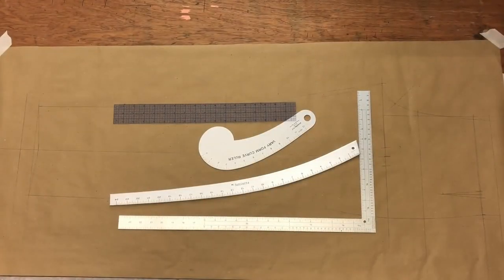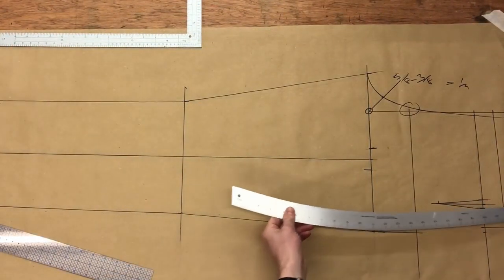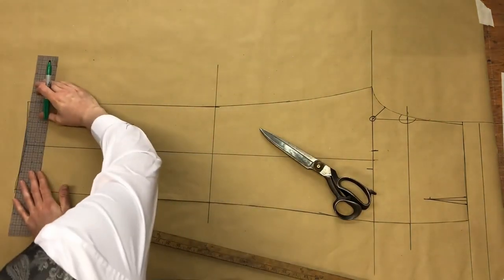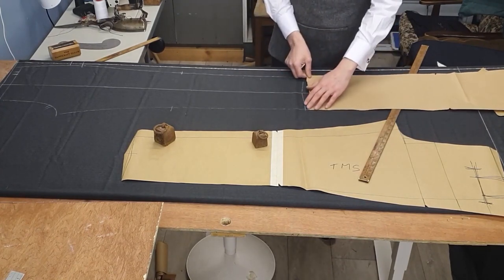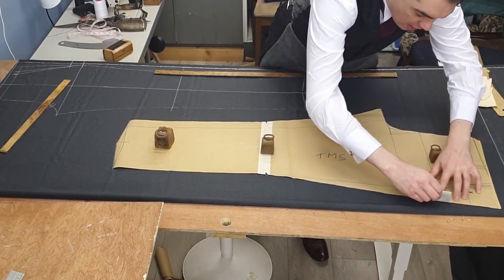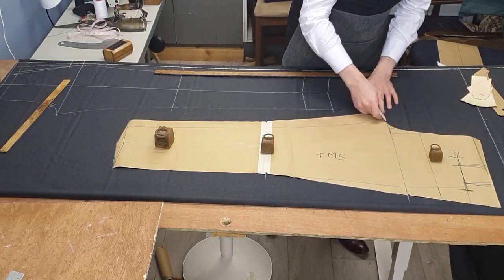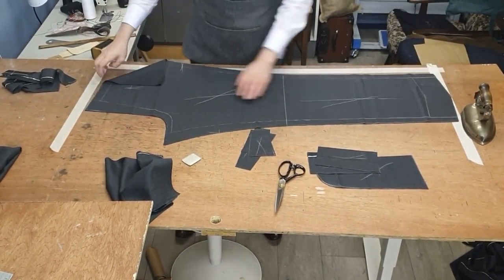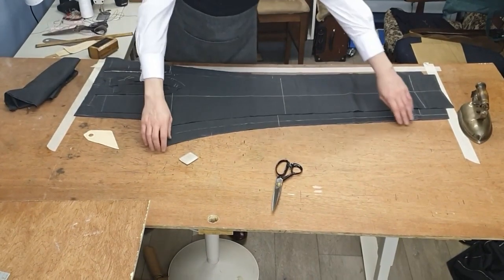Men's Bespoke Trouser Making - Belt Loop Style 1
Introducing a new and complete video series from Rory Duffy, Men's Bespoke Trouser Making - Belt Loop Style

In this condensed version of our complete series, Rory walks you through the steps of making a pair of Savile Row style trousers from start to finish.